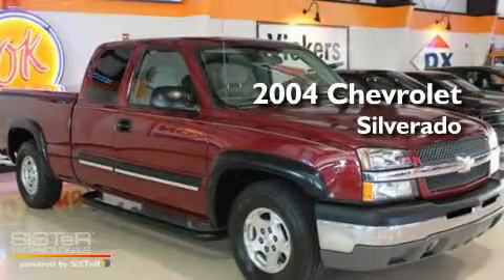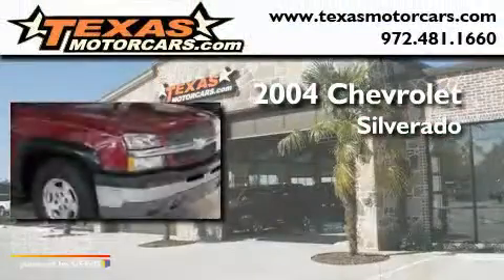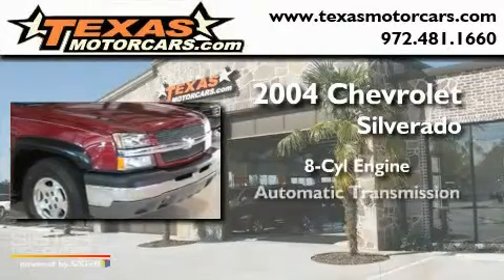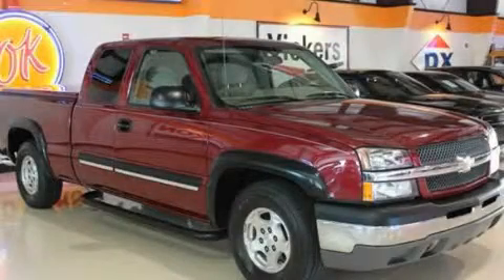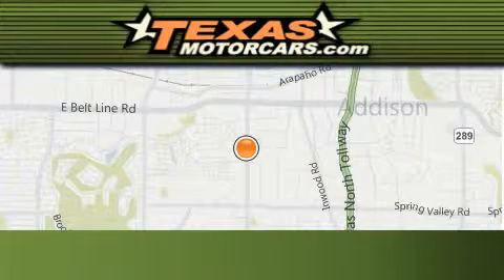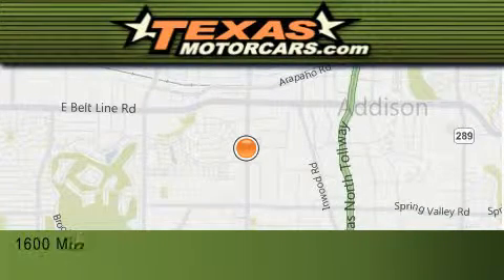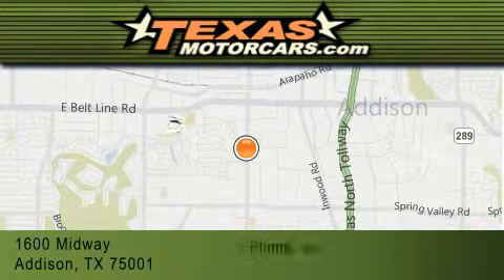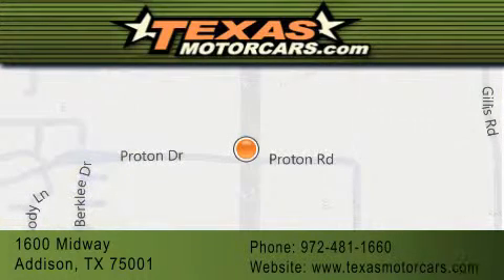Used 2004 Chevrolet Silverado 1500 Dallas TX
Year : 2004

 Make : Chevrolet

 Trans . : Automatic

 Exterior : Burgundy

 Miles : 90,730

 Interior : Gray

 Stock : 394481

 1600 Midway

 Preowned 2004 Chevrolet Silverado 1500 Addison TX